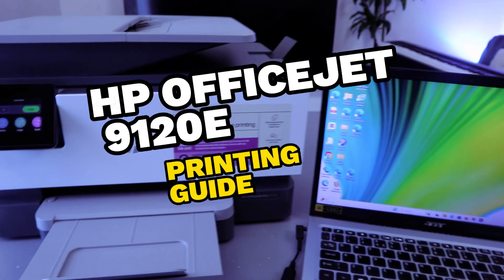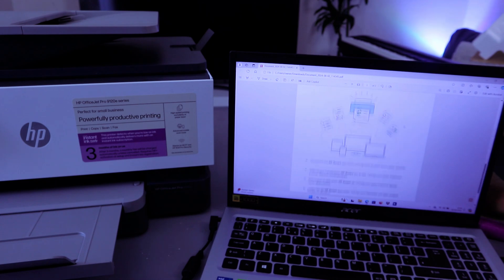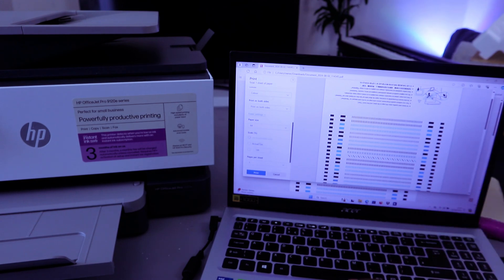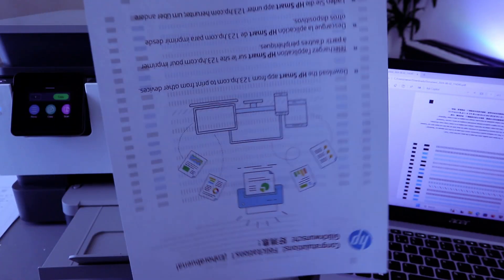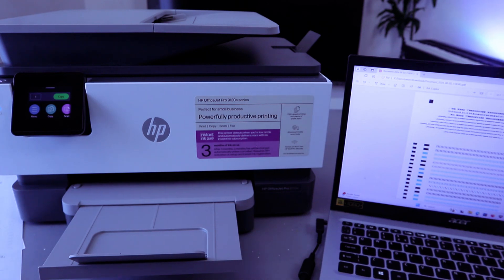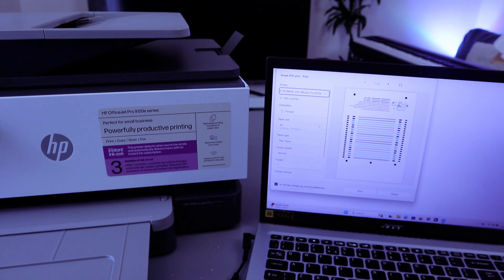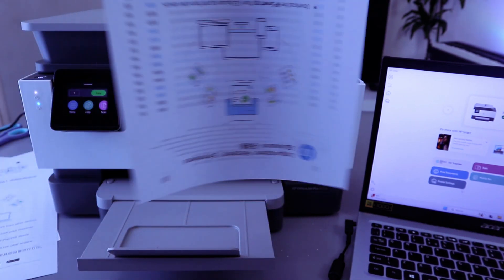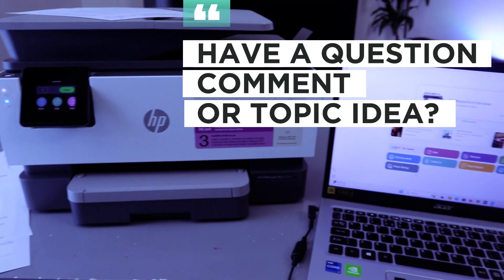How To Print From Laptop Computer PC To HP Printer| Print Tutorial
This video is How To Print From Laptop Computer PC To HP Printer| Print Tutorial
HP Officejet pro 9120E PRINTER (Amazon) (Amazon)
HP 937 Ink Cartridges (Amazon) (Amazon)